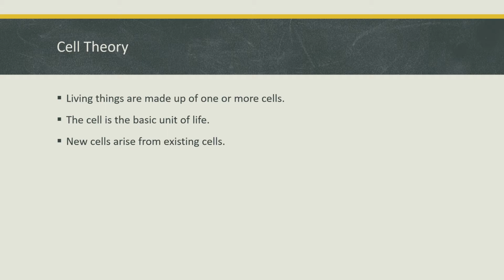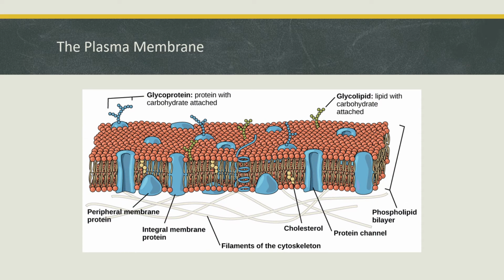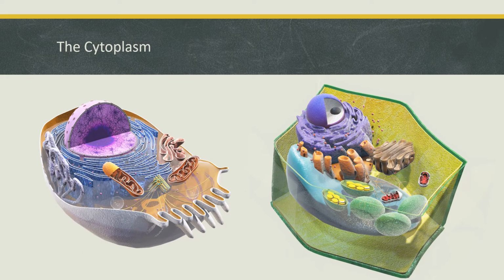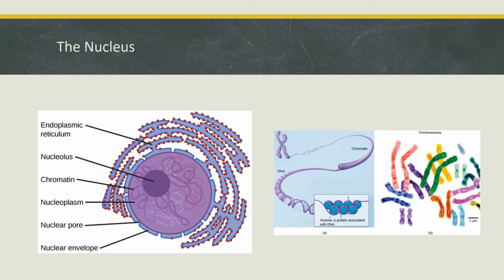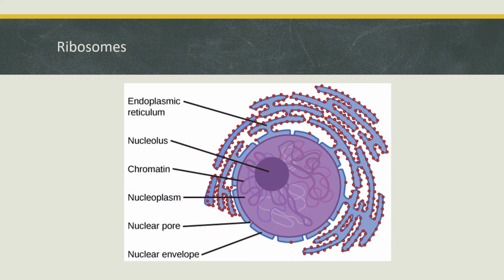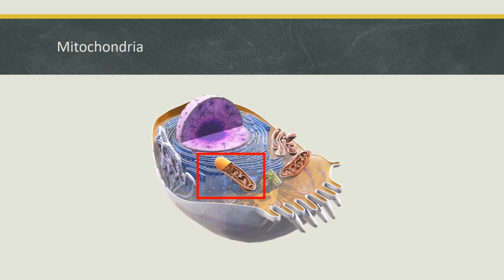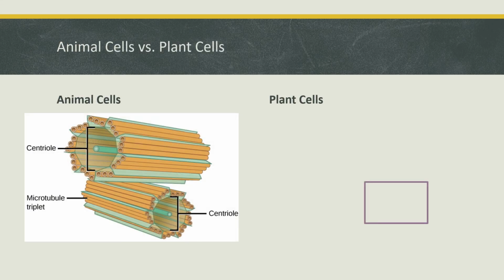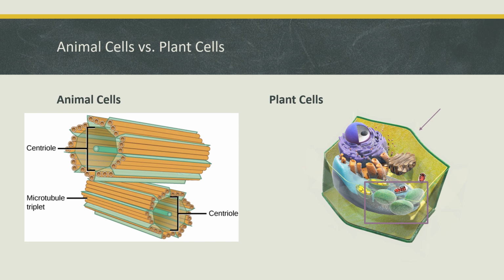Mini lecture Prok and Euk Cells